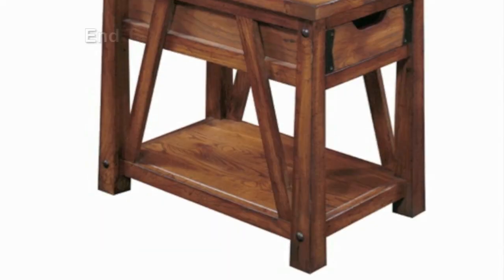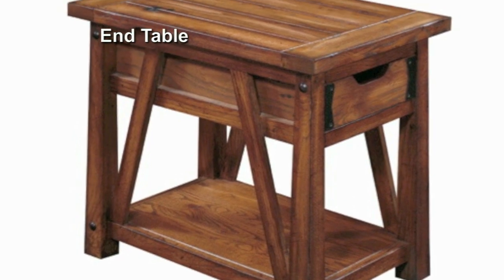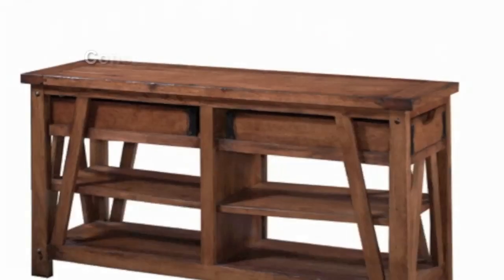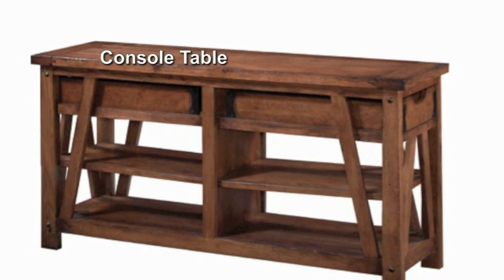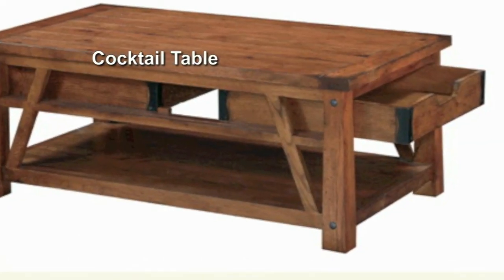Artist's Workshop Furniture Collection from NapaStyle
These heirloom pieces show rich character and patina that only time can nurture. The drop-leaf island features diagonal corner-bracing; two center drawers for convenience; and bottom shelves with four wicker baskets for storage. The chest has two side-slide drawers up top and two front-slide drawers on the bottom. The coffee table has two side-slide drawers and a bottom shelf. The side table has a single drawer and bottom shelf. The console has two opposing side-slide drawers, a solid middle, and four shelves. The étagère offers three shelves up top, a side-slide middle drawer and a bottom shelf and drawer. And the stools have broad, curved seats for comfort, plus all-around footrest bracing. Thick rivet reinforcements and metal corner bracing on all pieces add strength and industrial appeal. Age and patina vary; unified with a rich, nutmeg-toned sealant to preserve character and beauty. Comes with a letter of authenticity detailing the old structures that provided the wood. Made in the USA/Imported.